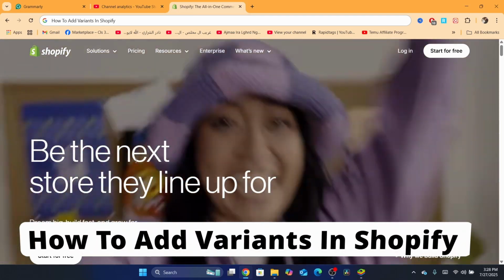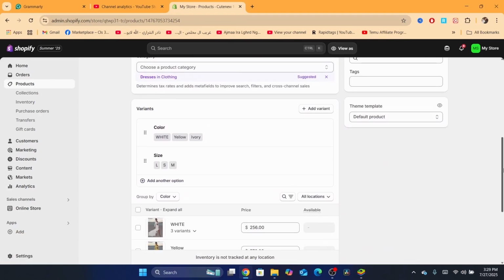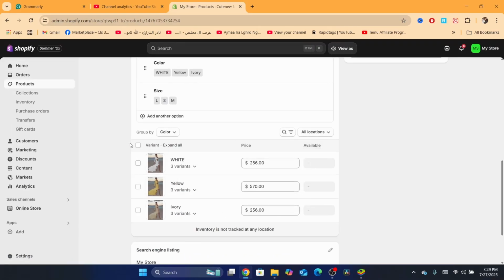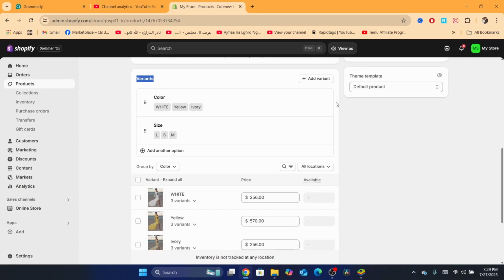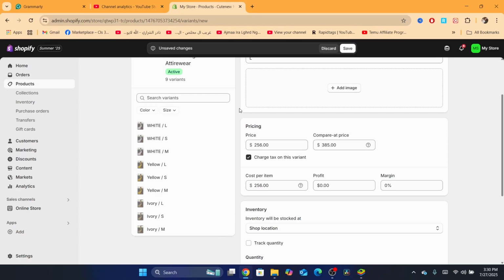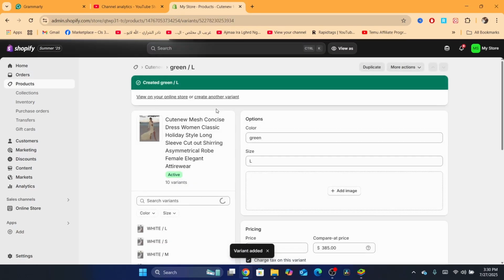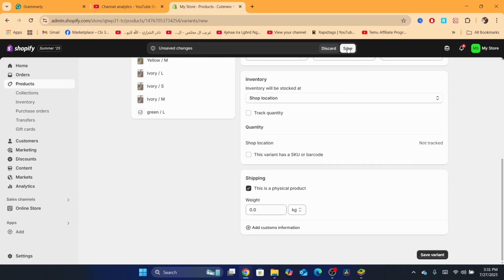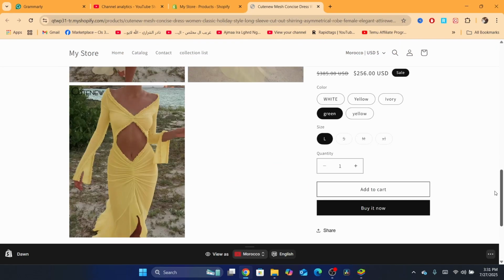How to Add Variants in Shopify (2026 Updated Tutorial)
How to Add Variants in Shopify (2025 Updated Tutorial) — In this detailed step-by-step guide, learn how to add product variants to your Shopify store effortlessly. Whether you want to offer different sizes, colors, or styles, this updated 2025 tutorial will show you exactly how to set up variants for your products and manage inventory for each option.

Perfect for new Shopify store owners and dropshippers, this video covers how to create variants, edit variant details, and make your product pages more customer-friendly. Improve your store’s shopping experience by providing clear choices and accurate inventory tracking.

Start adding product variants in Shopify today and boost your sales with a professional-looking store!